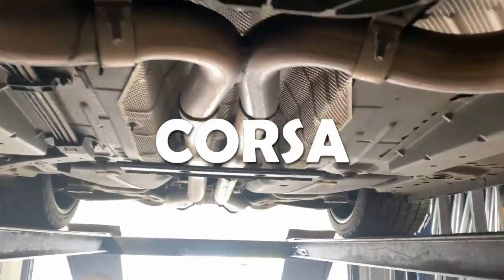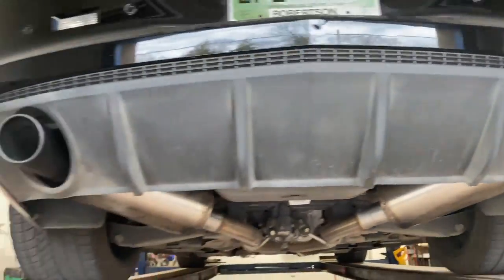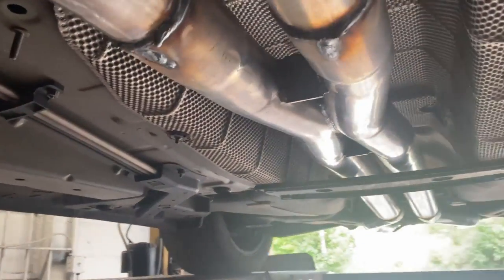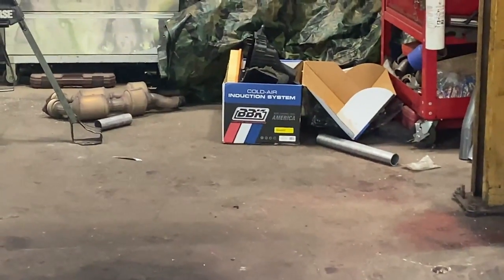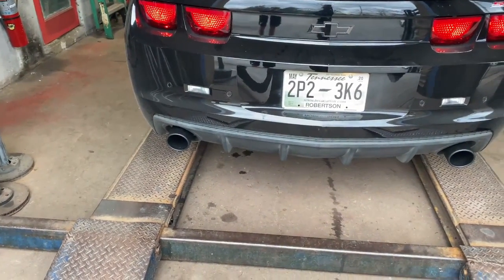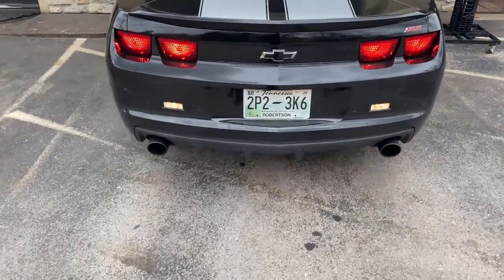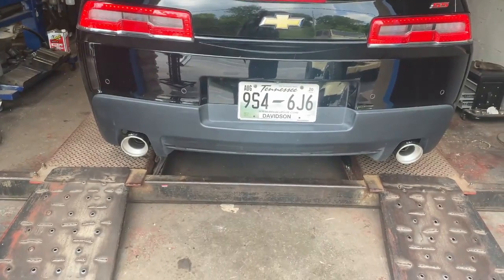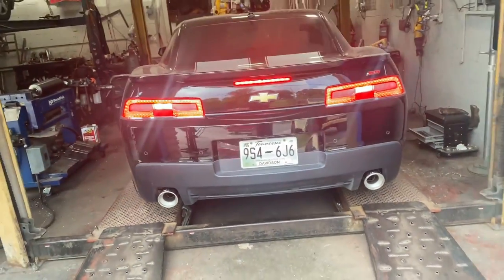Chevy Camaro SS 6.2L: BORLA Vs CORSA!